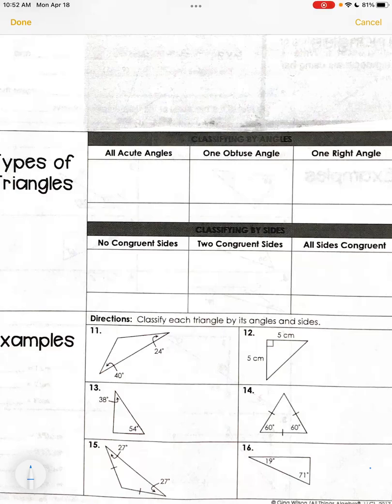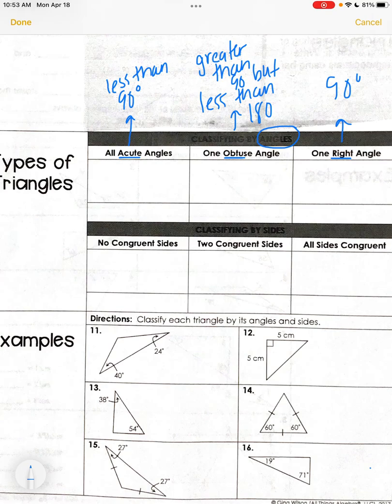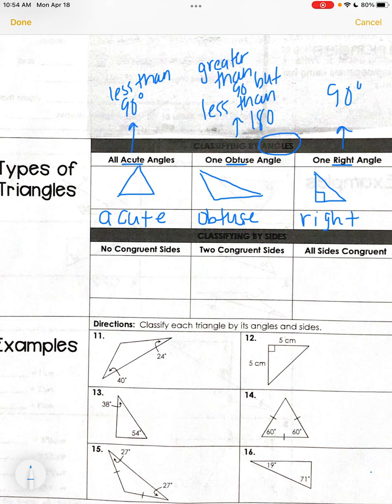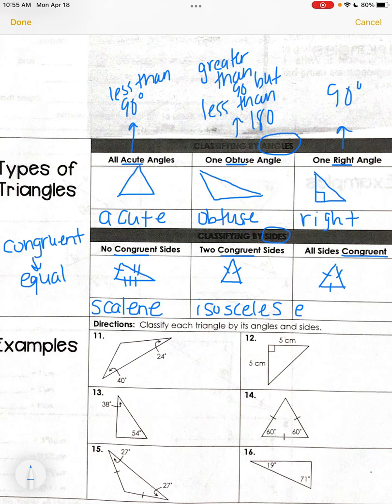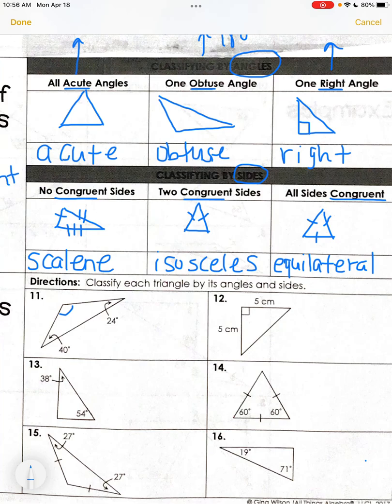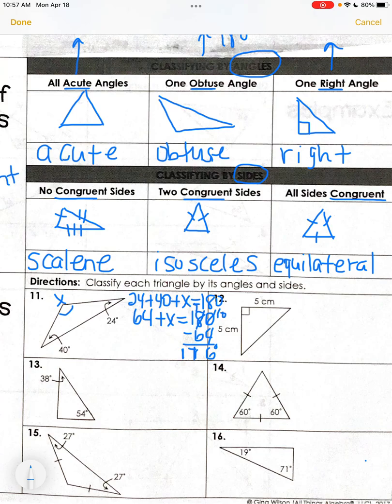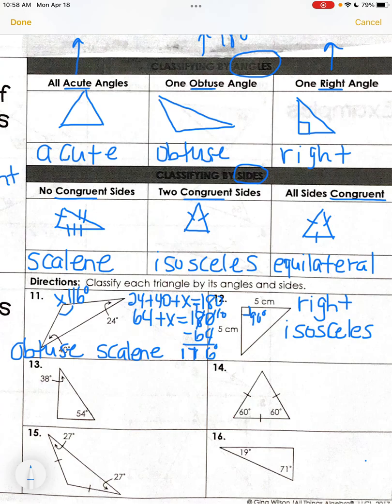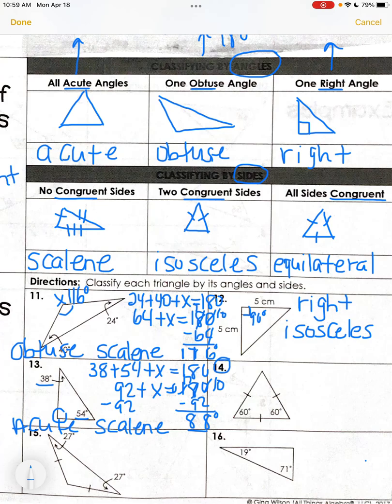Triangles Guided Notes Part 2